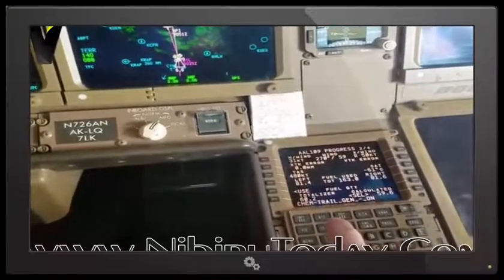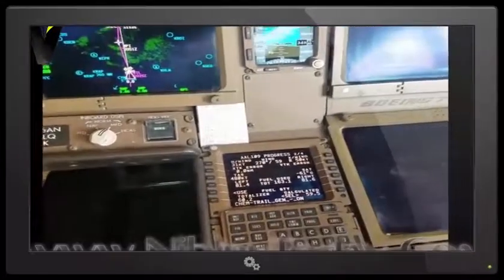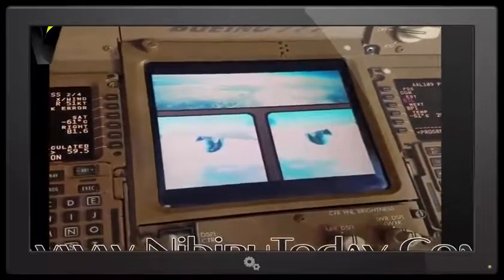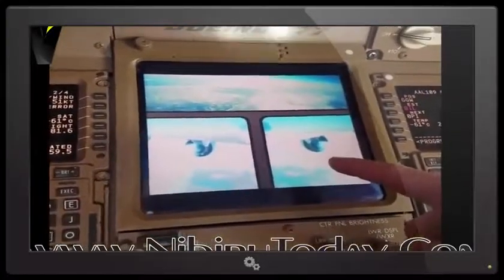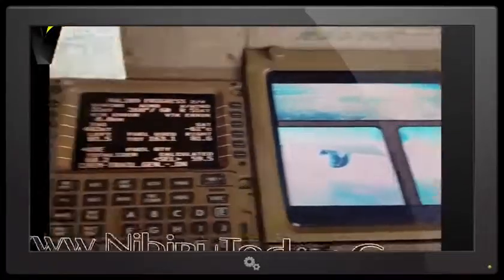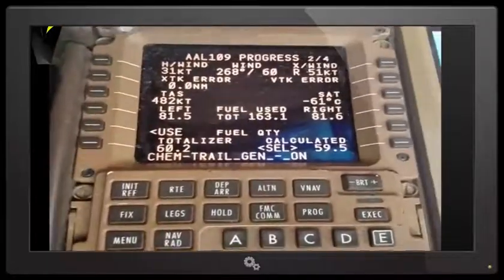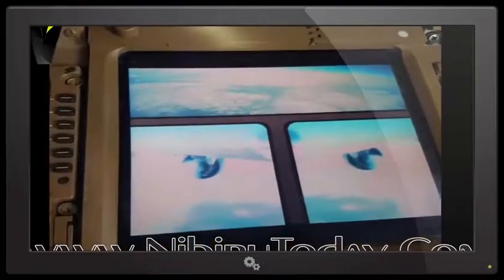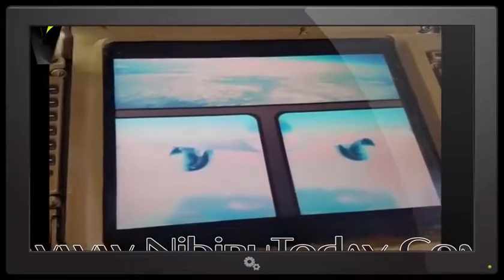Boeing 777 Pilots Expose Chem-trail System test - NibiruToday - Planet x 2017 Updates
Chemtrail Theories are no longer theories, Now Proven Fact! MUST SEE! For years their has been a theory that chemtrails are used to cover up Nibiru Planet X ...